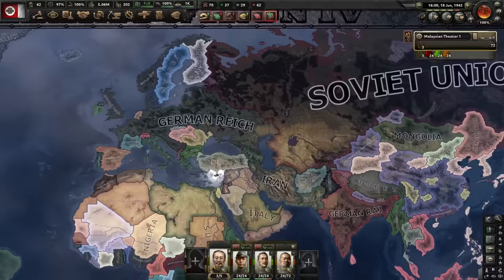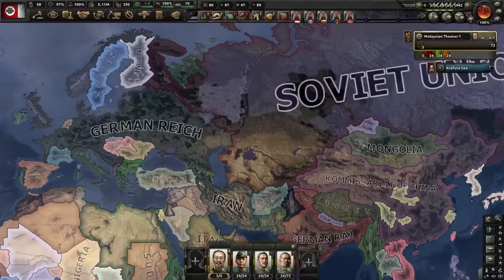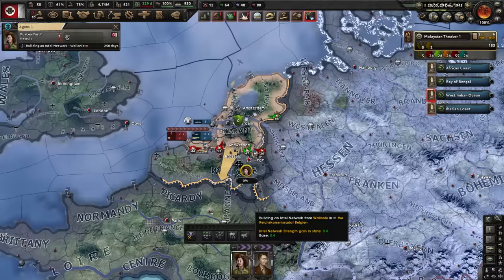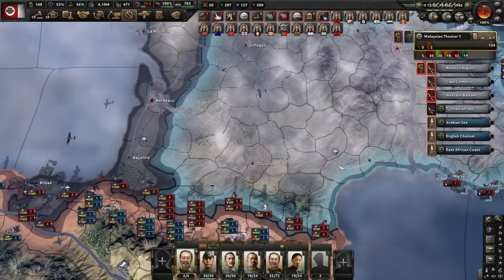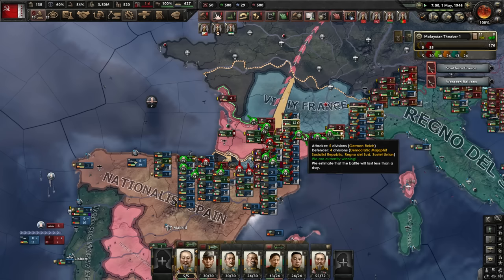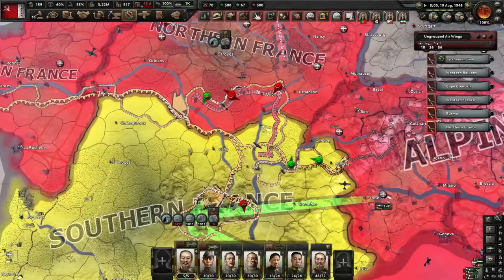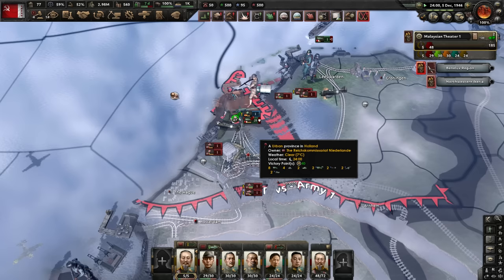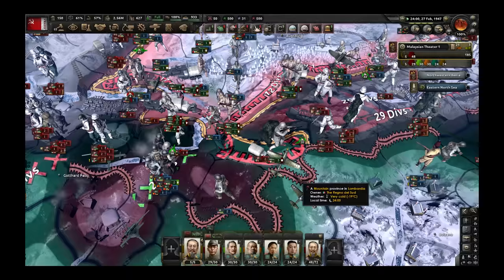East Asia BREAKS the Europeans!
In this entry in my A to Z series, we play British Malaya, an absolute sleeper pick! AGAIN!